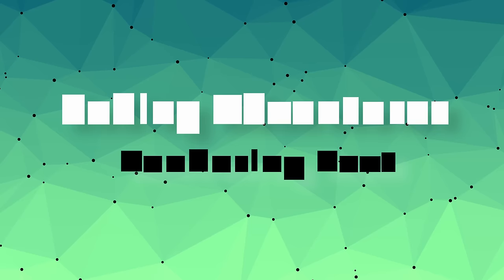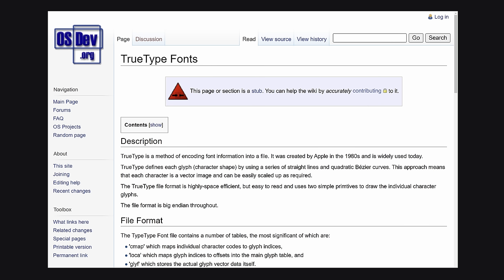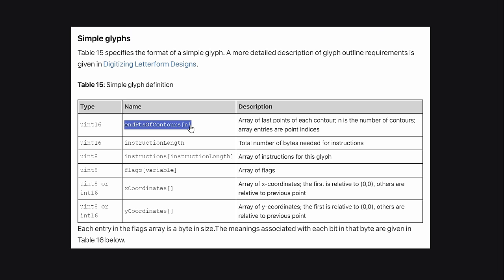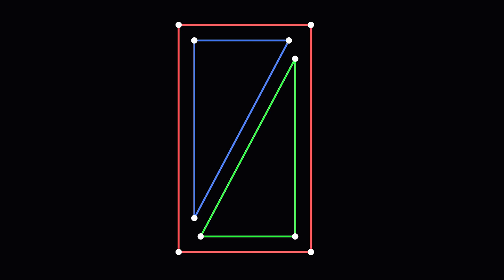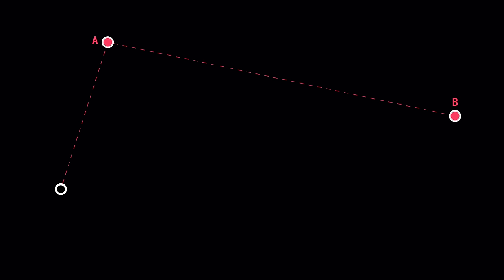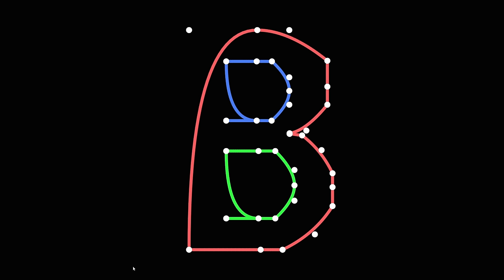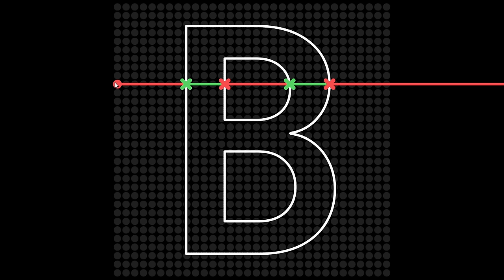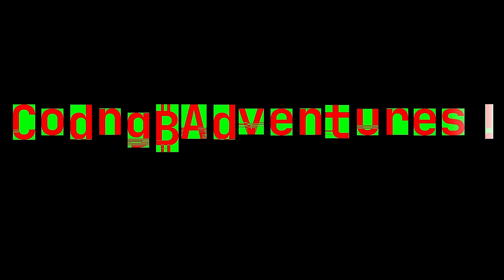Coding Adventure: Rendering Text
This... is text! Let's figure out how to draw it.
Starring: Bézier curves and (oh so many) floating point problems.

Chapters
0:00:00 Intro
0:01:58 The Font Directory
0:04:27 Loading Simple Glyphs
0:10:42 Bézier Basics
0:13:42 The Character Map
0:15:47 Implied Points
0:18:11 Compound Glyphs
0:20:25 Size and Spacing
0:21:27 Rendering Glyphs with Lots of Triangles
0:22:17 Optimized Curve Rendering (Loop-Blinn)
0:28:20 A Brief Look at SDF Rendering
0:30:33 The Counting Method
0:31:48 Ray-Bézier Intersections
0:34:09 Point in Glyph Test
0:36:35 Shader Time
0:38:37 Floating Point Problems
0:41:22 The Evil Artifact Detector
0:45:36 The Closest Curve Method
0:50:48 Curve Splitting
0:54:31 Defeating the Evil Artifacts
0:58:58 Anti-Aliasing
1:02:47 Performance and Legibility
1:05:11 The Counting Method Returns
1:09:45 Outro